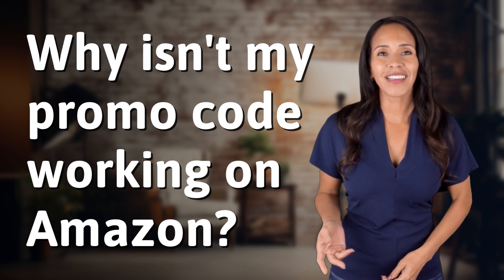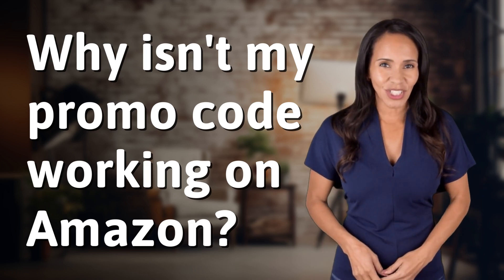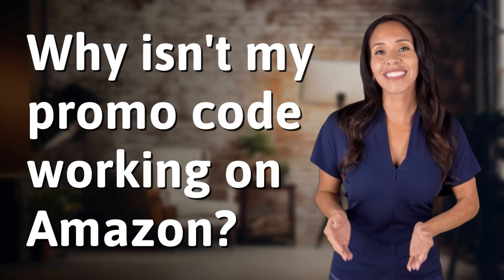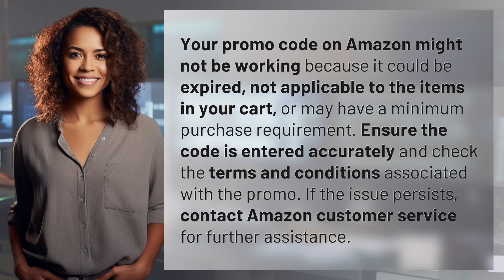Why isn't my promo code working on Amazon?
Troubleshooting Amazon Promo Codes: Why Isn't My Code Working? 👉 Amazon Promo Code Woes 👉 Discover common reasons why your promo code might not be working on Amazon and how to troubleshoot the issue for a successful discount.

Laura S. Harris (2024, May 20.) Why isn't my promo code working on Amazon?
    🌐 AskAbout.video